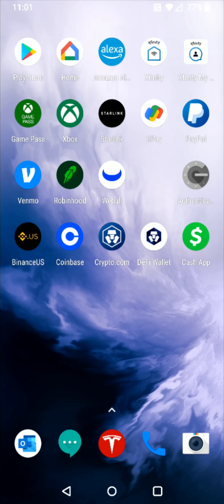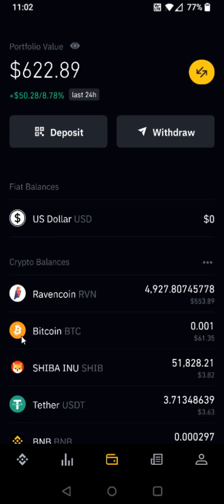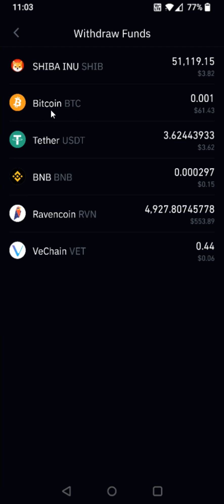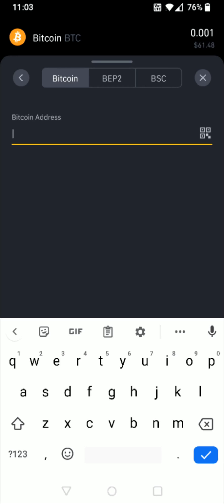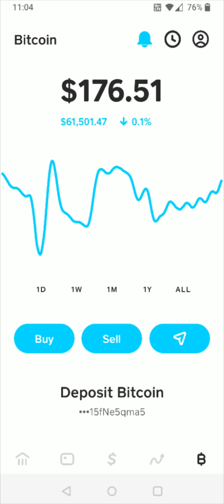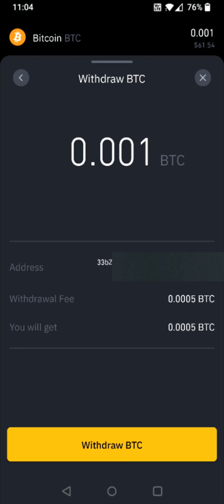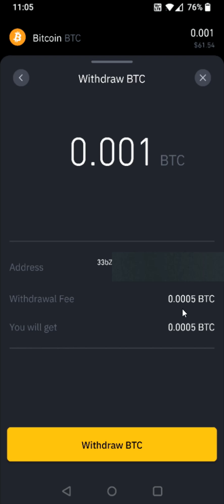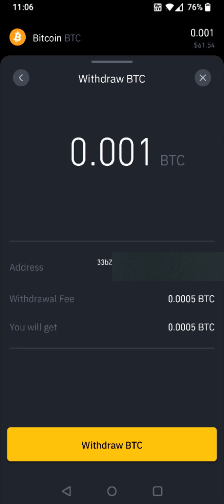How To Send Bitcoin From Binance To Another Wallet - Binance How To Send Crypto BTC Transfer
Hello, In This Video I Go Over How To Send Bitcoin To Another Wallet on Biannce and How To Send Crypto To Another Wallet on Binance. Binance How To Transfer To Wallet Step by Step Instructions, Guide, Tutorial, Video Help

In this video I walk through the step by step guide, instructions, tutorial on how to send crypto such as btc eth doge shib ada vet bitcoin ethereum shiba inu dogecoin xrp usdt in your Binance account to an external wallet. I hope this video was helpful.